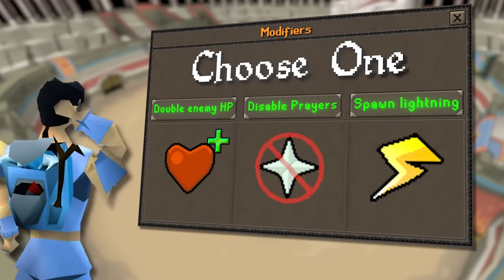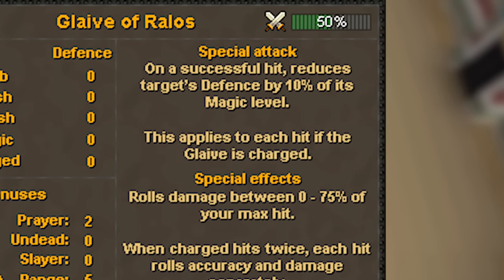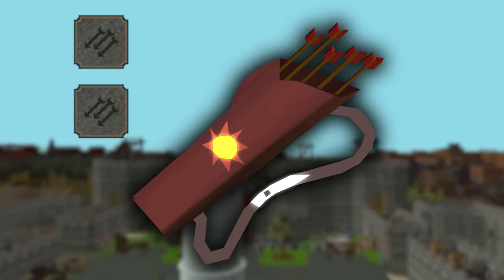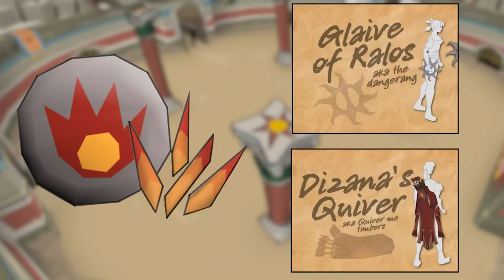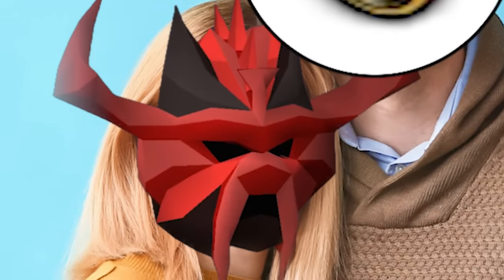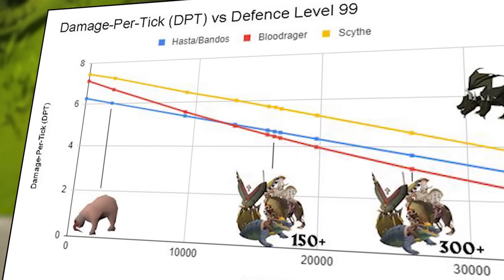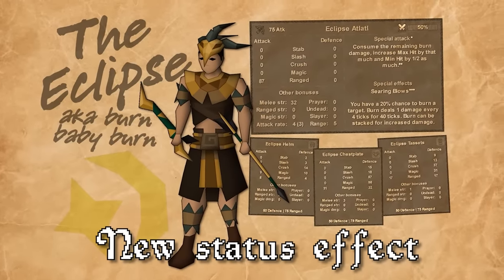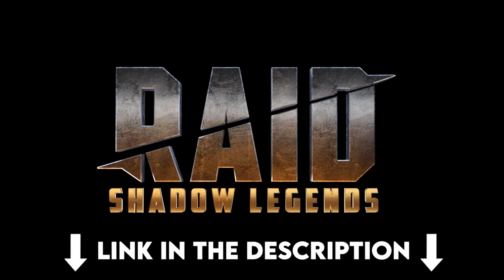This is Jagex's Mid-game "Experiment"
Use my link to install Raid for Free on Mobile and PC ✅ ✅ You'll get a special starter pack with epic heroes Lightsworn and at level 15, Juliana.

Today I'm going through the new oldschoolrunescape gear coming as part of the Varlamore part 1 expansion on the 20th March 2024 (Chapter Markers below). These drops will revolutionise Runescape PvM and PvP in so many different ways. I'm covering the Fortis Colosseum, Glaive of Ralos, Dizana's quiver, Sunfire runes, Perilous Moons and of course the Eclipse, Frostmoon and Bloodrager sets.

00:00 - Glaive stocks
01:55 - Sponsor
03:20 - Colosseum Rewards
05:50 - Buff modifiers
06:43 - Perilous Moons Dungeon
08:00 - MANCHEETAH
09:54 - Frostmoon Set
11:54 - BURN